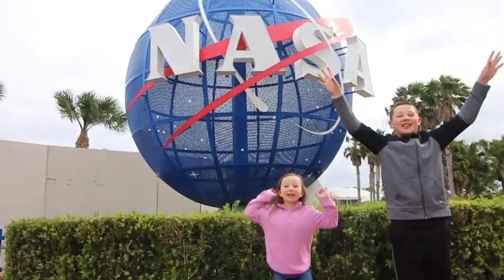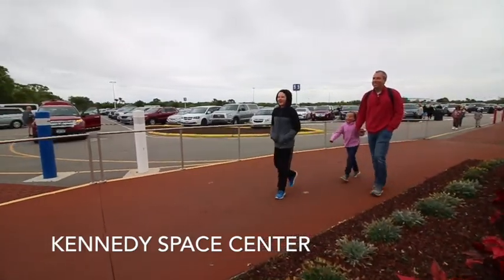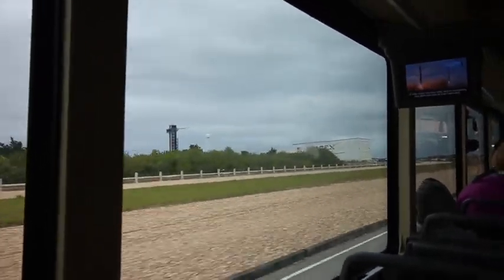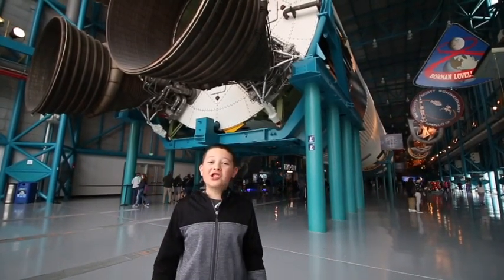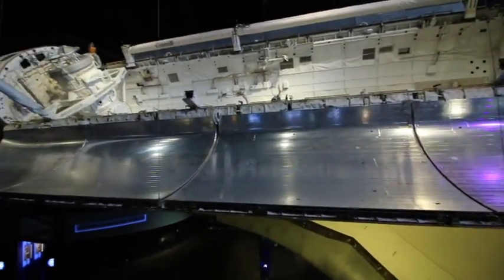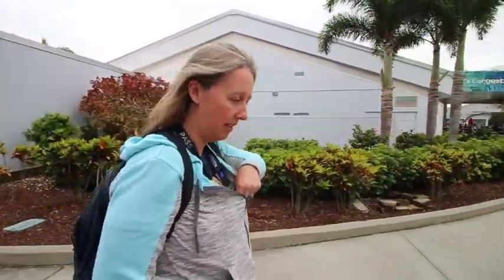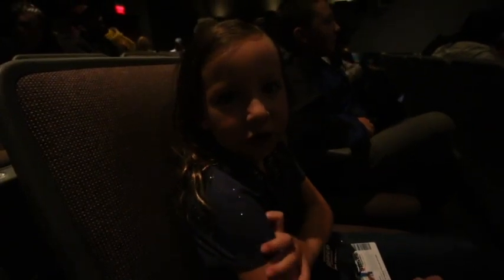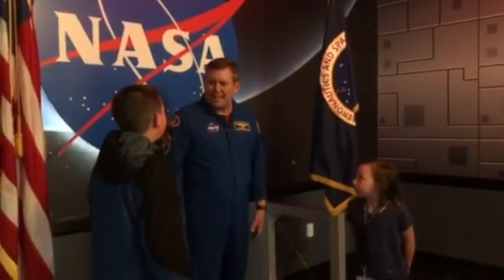Watching a Rocket Launch - Out of This World Fun @ Kennedy Space Center - Titusville, Florida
From our campground at Manatee Hammock State Park we are able to watch a Delta IV Rocket launch from the Kennedy Space Center. For the next few days, we use our multiday pass to explore all the space center has to offer. Even if you don't have a space enthusiast in your family, this is a MUST visit for everyone! The Kennedy Space Center brings to life our country's mission to explore beyond our planet in an inspiring, hands on, engaging and fun way for all ages. We took 3 full days to see and do it all. Also worth a stop, the space center is located on Merritt Island National Refuge, where you can explore the plants and animals that call this barrier island home and your kids can earn a junior ranger badge.

Our Favorite Gear: